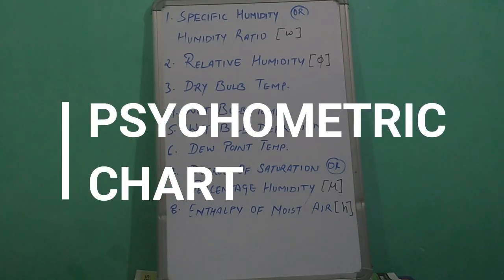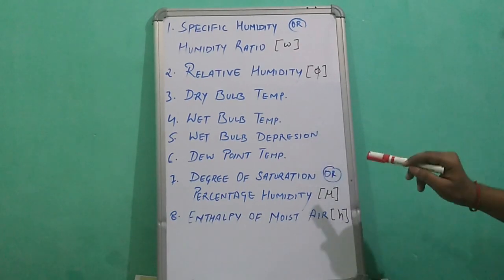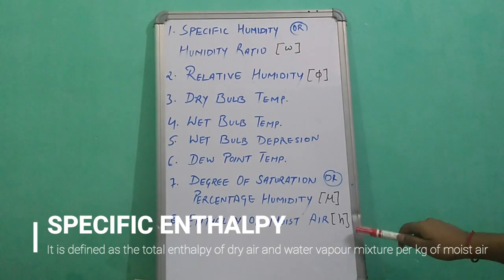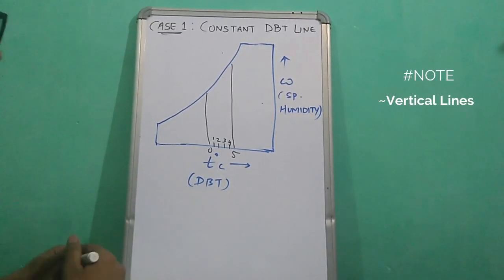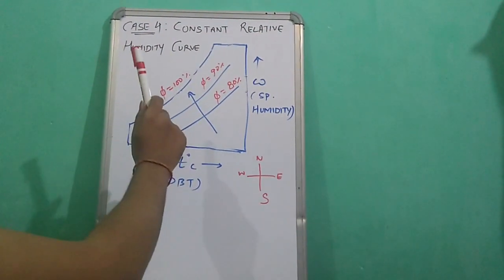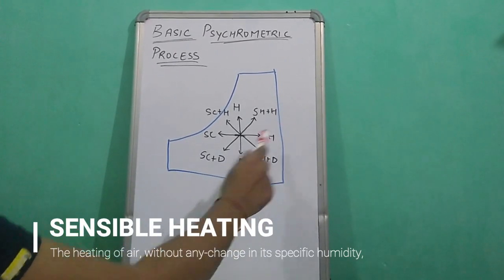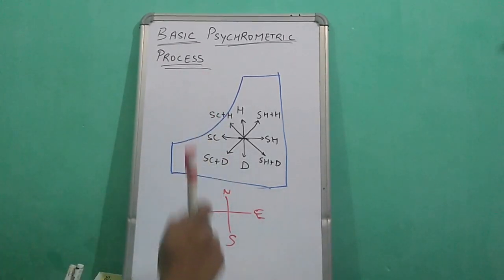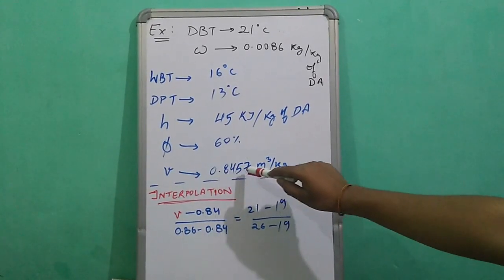Basic Psychrometry and Psychrometric chart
Defining basic terms used in psychrometry and how to read psychrometric  chart.